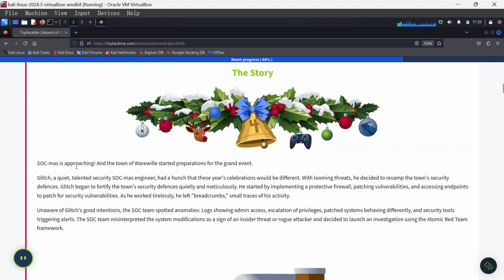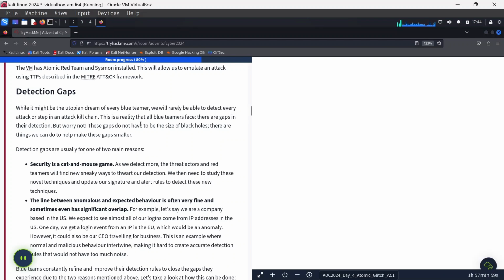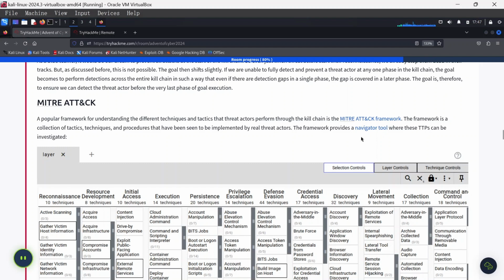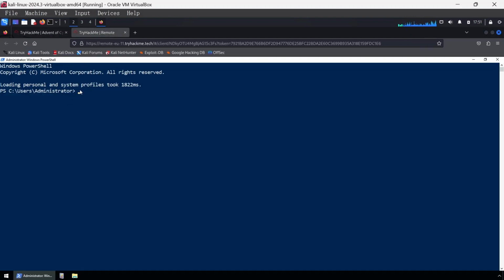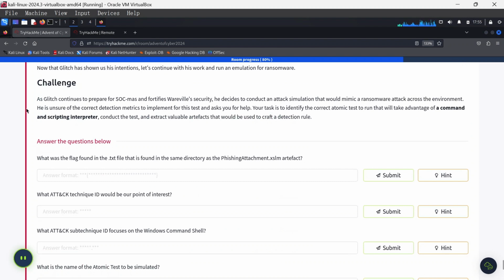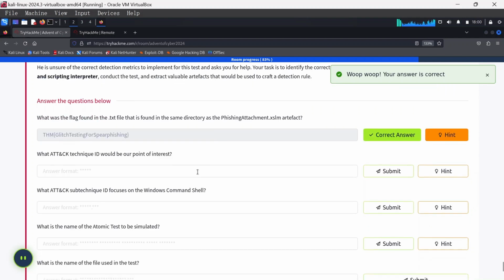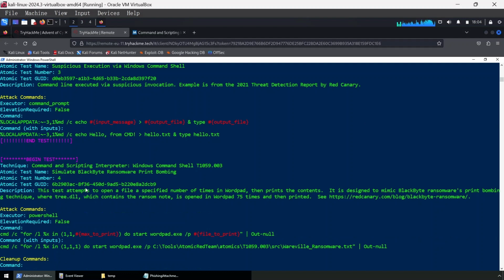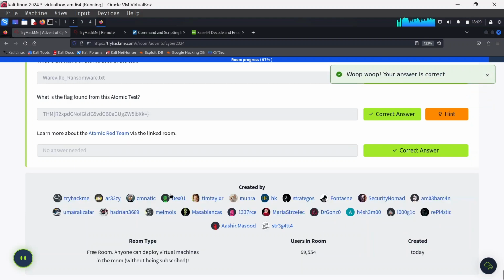TryHackMe: Advent of Cyber 2024 | Day 4 - Atomic Red Team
Advent of Cyber 2024 - Day 4  Day4: I’m all atomic inside!

Learning Objectives
Learn how to identify malicious techniques using the MITRE ATT&CK framework.
Learn about how to use Atomic Red Team tests to conduct attack simulations.
Understand how to create alerting and detection rules from the attack tests.

Day 4 challenge we made use of the MITRE ATT&CK Framework, the framework is a collection of tactics, techniques, and procedures that have been seen to be implemented by real threat actors.

Today’s task is to replicate an attack on Wareville’s systems using Atomic Red Team. Atomic Red Team is essentially an open source framework that uses test cases mapped to TTPs in the MITRE ATT&CK matrix to mimic adversarial attacks and exploit security measures. These tests are discrete and unique to each TTP.

0:00 Intro - The Story
2:00 Connecting to the Machine
3:10 Detection Gaps
4:58 Cyber Kill Chain
6:22 Mitre Att&ck
7:10 Atomic Red
8:00 Running Atomic
12:08 Challenge - Answering the questions
12:42 Question 1
16:05 Question 2
17:06 Question 3
17:42 Question 4
19:15 Question 5
19:42 Question 6
22:30 Outro

tryhackme ethicalhacking cybersecurity cybersec hacking informationsecurity pentesting ethicalhacking cybersecuritytraining learnhacking tryhackmecommunity tryhackmerooms cyberwarriors cyberattack cyberdefense cyberthreats cybercrime cyberawareness cyberhygiene cybersavvy cybereducation cyberskills linuxcommunity linuxusers linuxenthusiasts linuxmastery cyberninjas ninjaskills linuxsecrets hiddenfiles shellscripting capturetheflag adventofcyber attacksurfacereduction securityposture networksecurity cybersecurityprofessional phishing dosattacks vulnerabilityexploitation firewall intrusiondetection patchmanagement cyberdefence cyberresilience cybercrime informationsecurity cyberthreats cyberattack cyberprotectkali linuxlinuxnmapsslhttphttpssshtelnetchargenportport numberswireshark